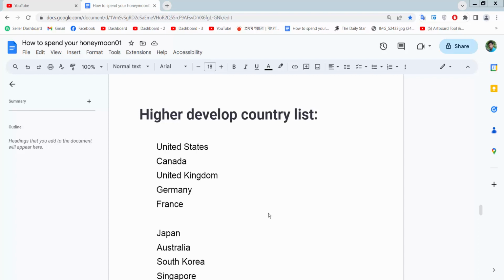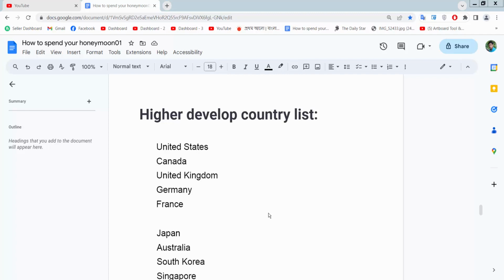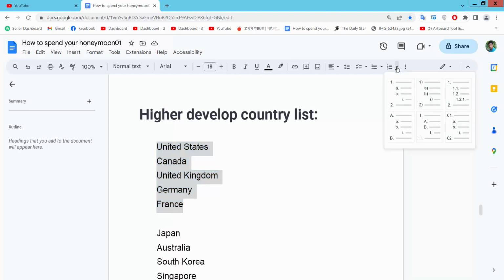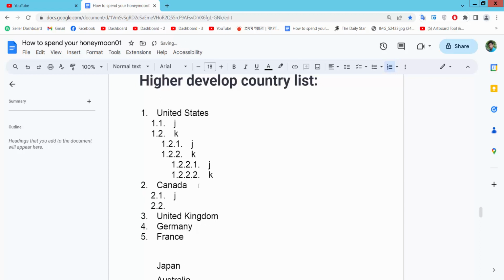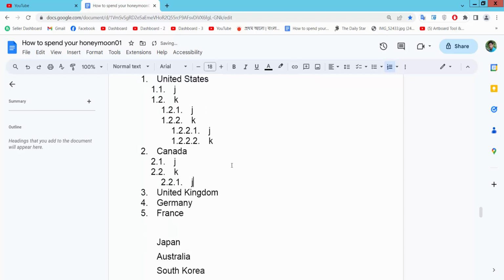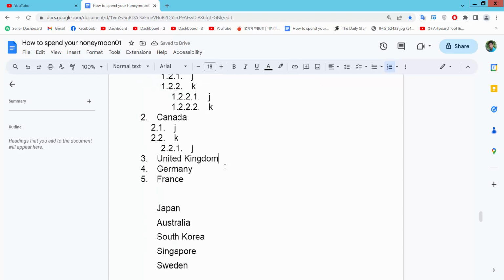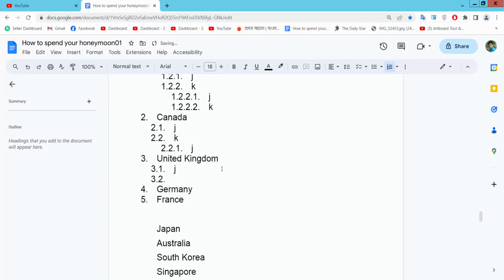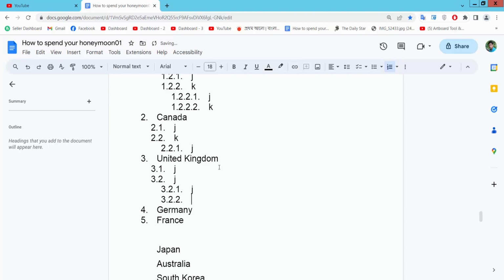How to make a multi level number list in google docs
Hello everyone, Today I will show you, How to make a multi-level number list in Google Docs.